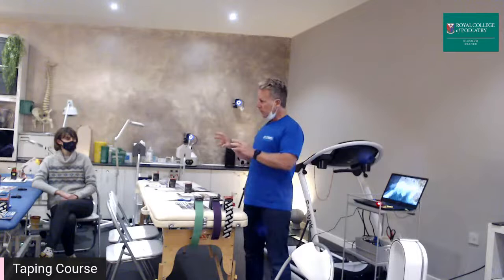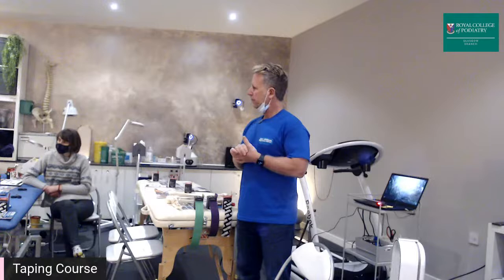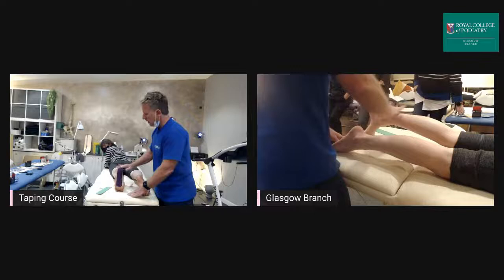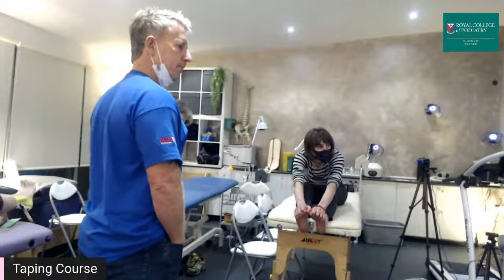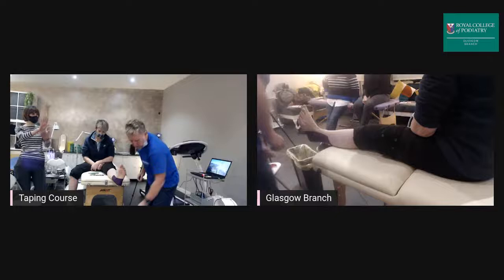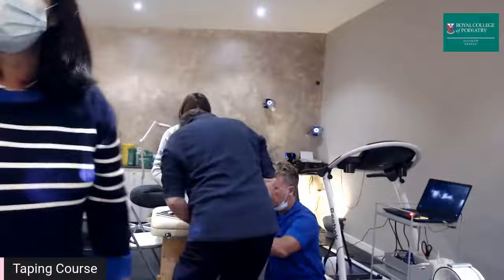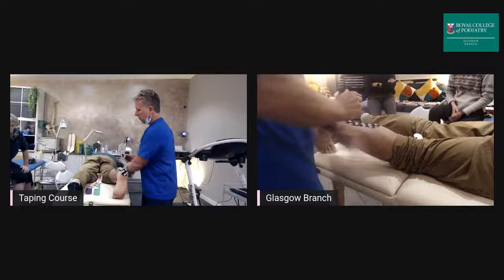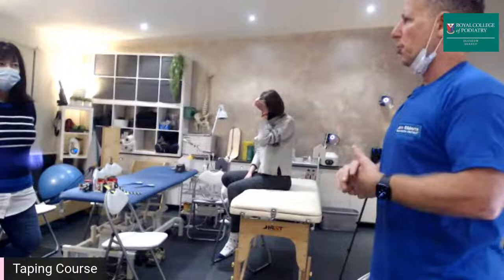John Gibbons Taping Course for the lower Limb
Podiatry focused k-tape course